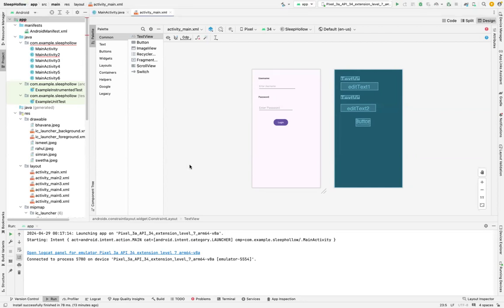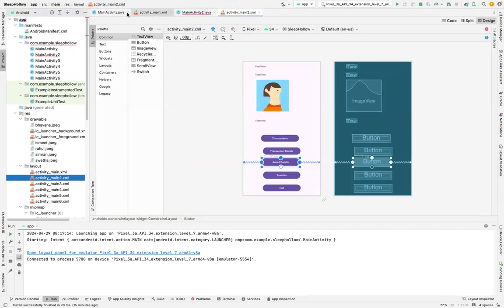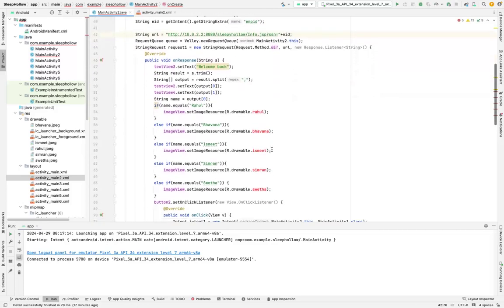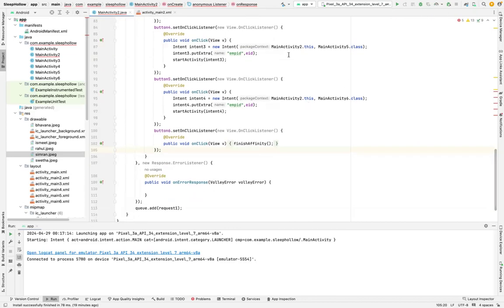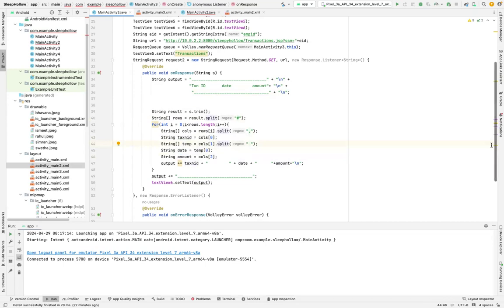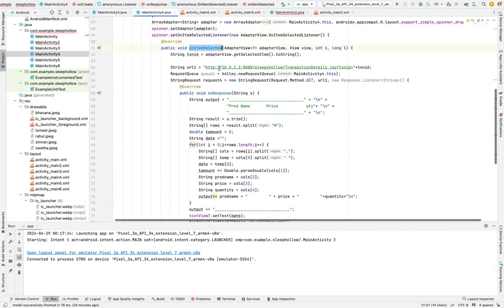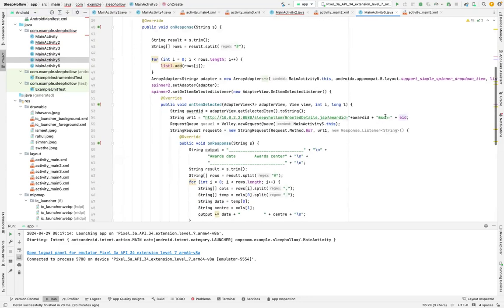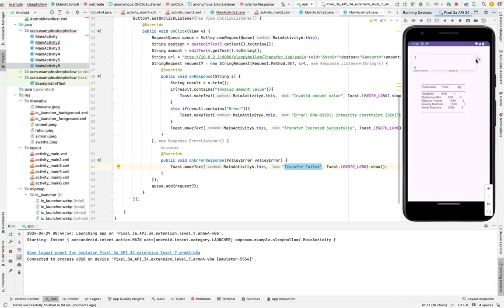Project Component 4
This is the presentation for the mobile application for sleepy hollow company.